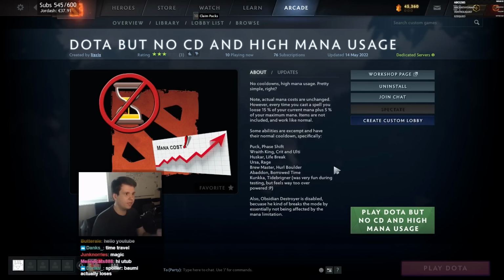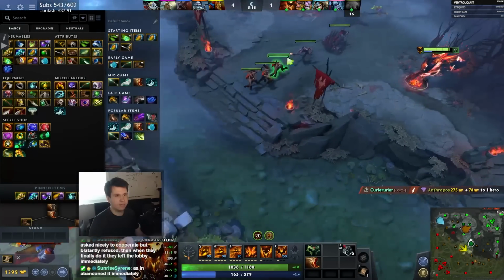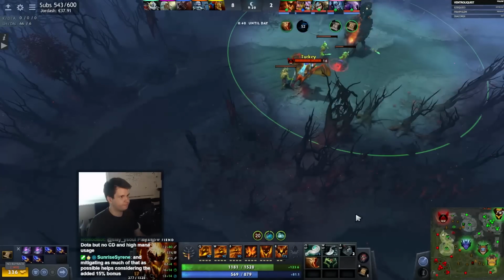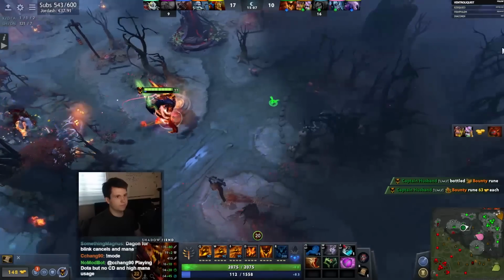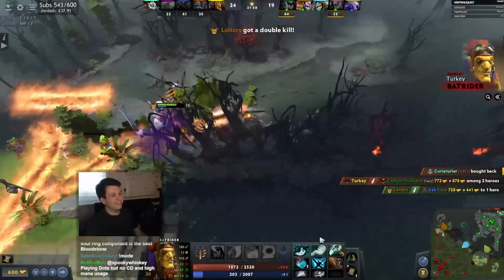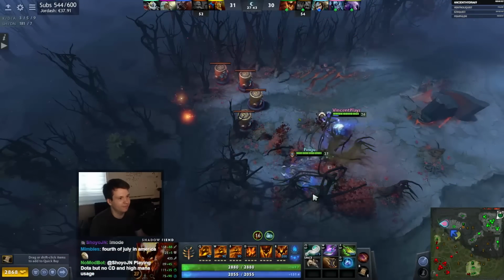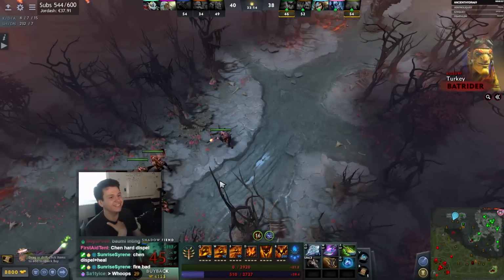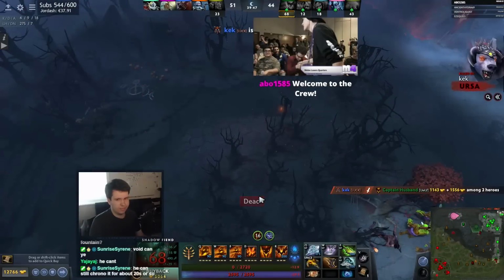Dota 2 But No Cooldowns But High Mana Costs